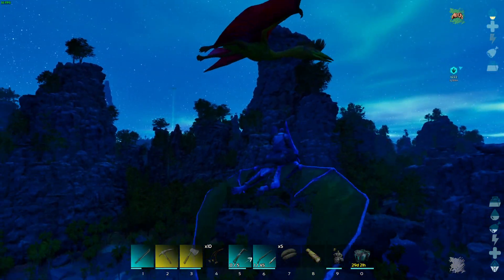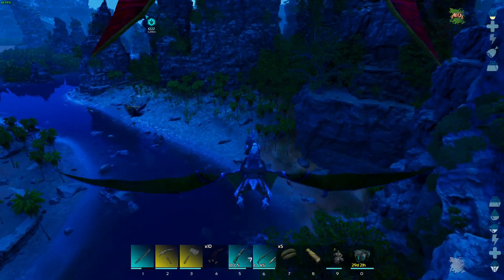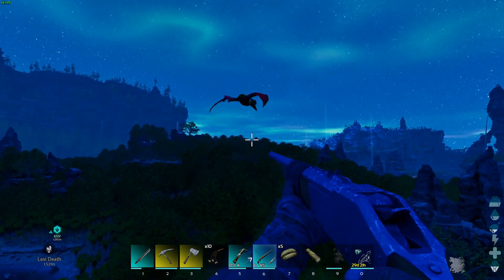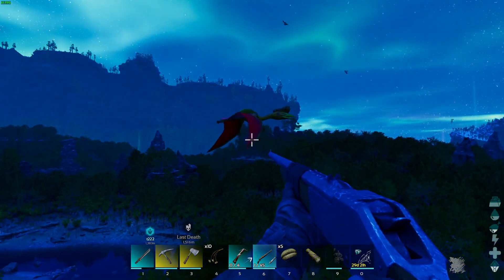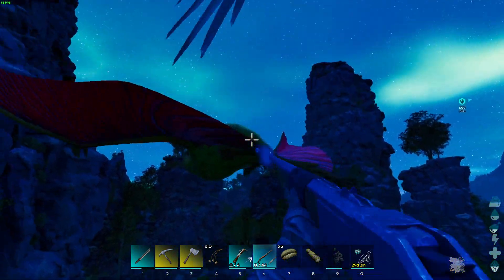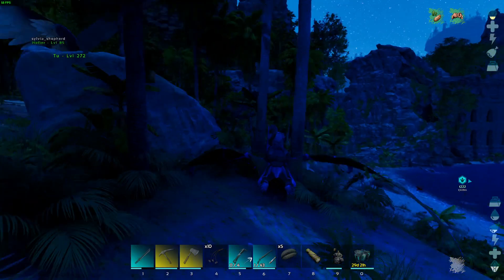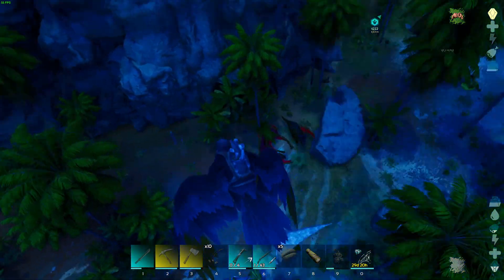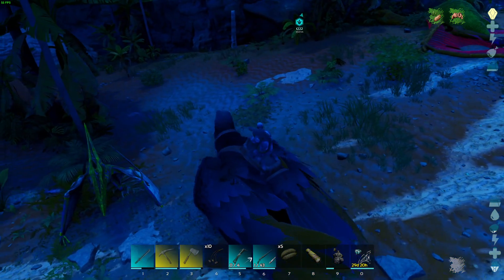Ark Ascended The Center First Quetzal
We finally saw one.